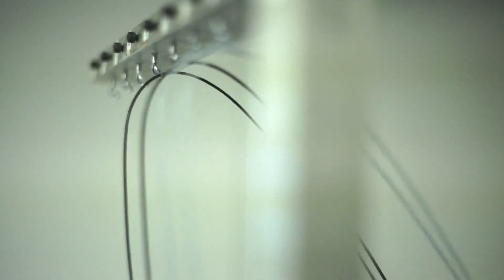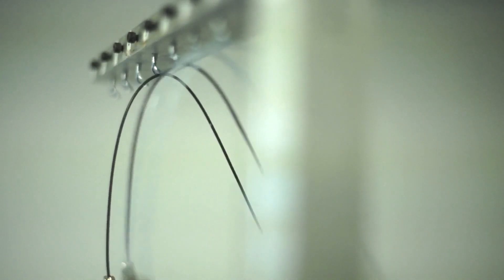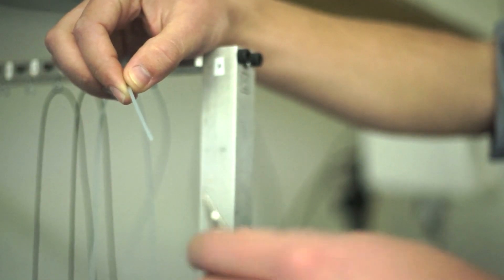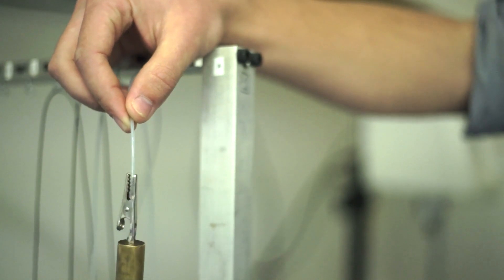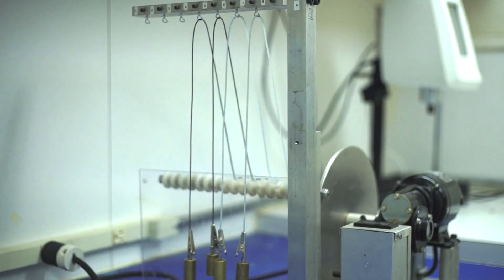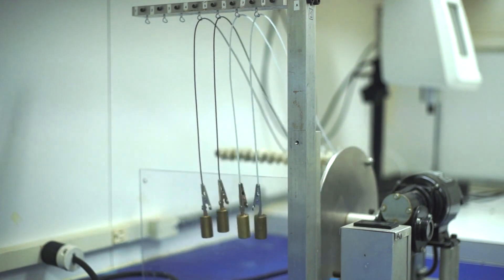Scientific Anglers Flyline Durability Testing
SA R&D Manager Josh Jenkins explains some of the ways that we test the durability of our fly lines.